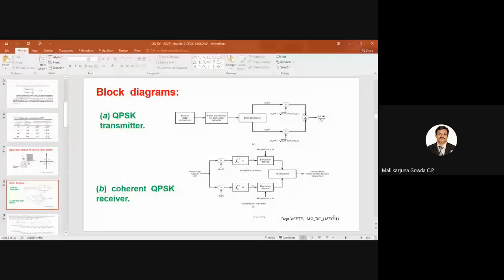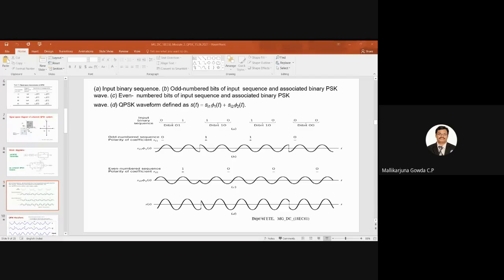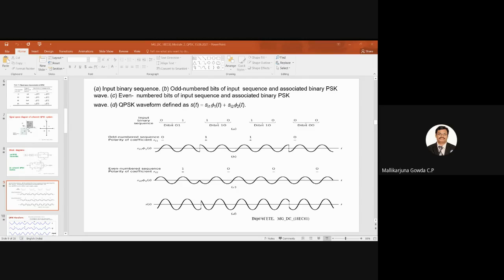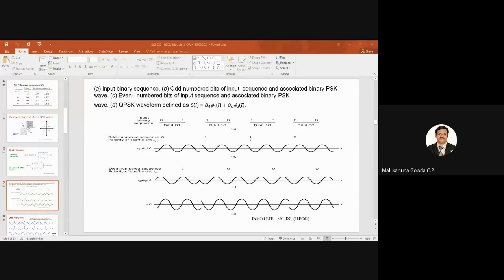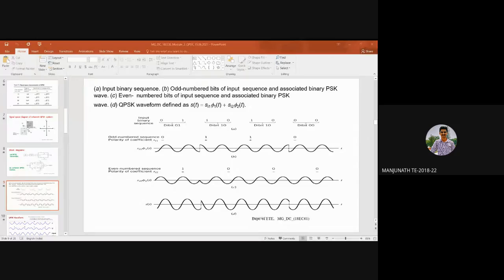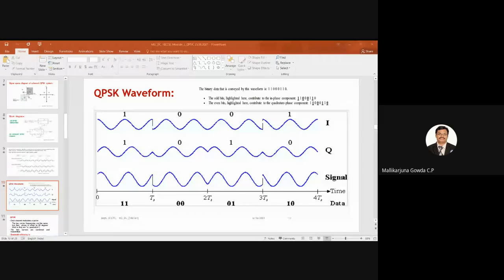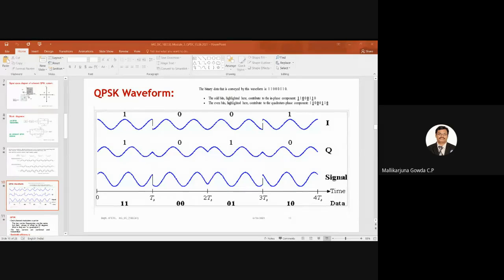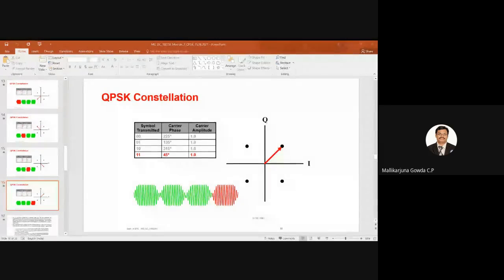Digital Communication by Prof Mallikarjuna Gowda C P_2021 06 16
Discussed about QPSK transmitter and receiver.